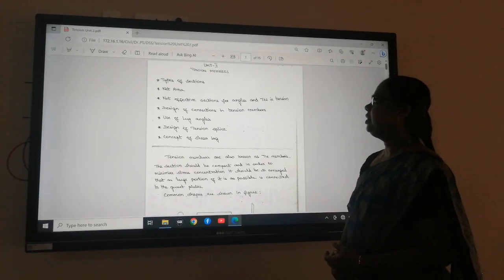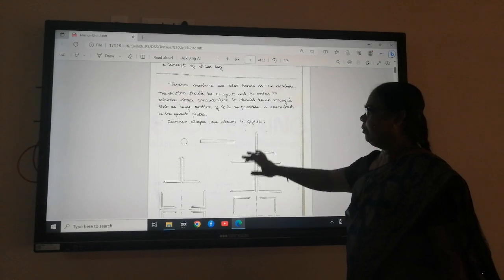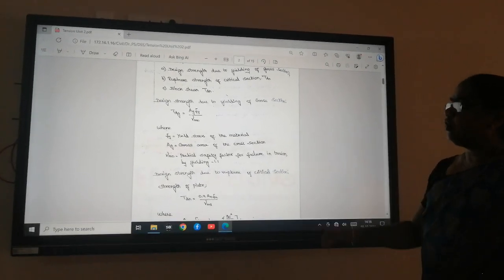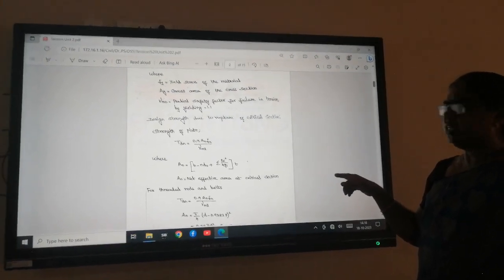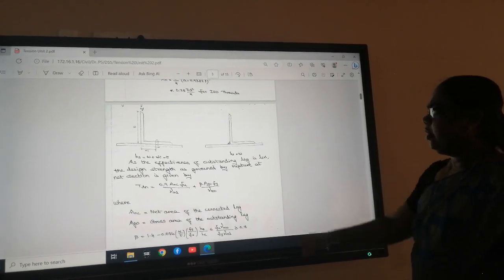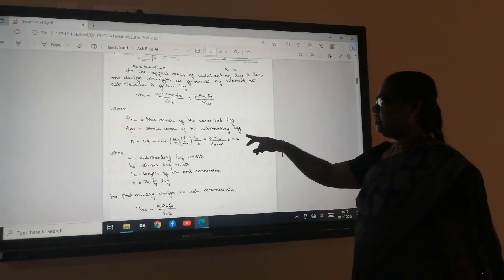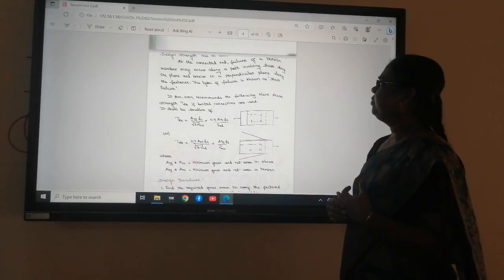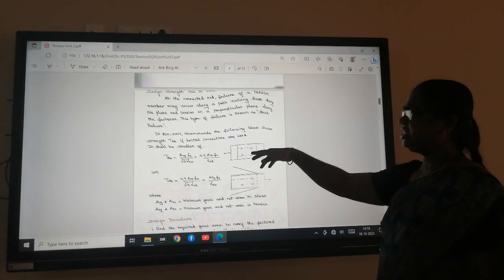Types of Tension Members